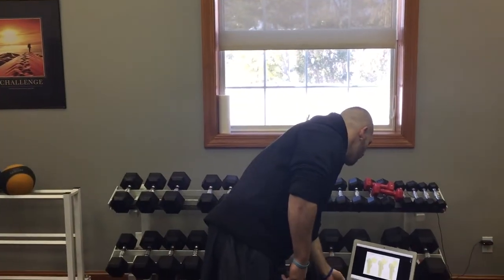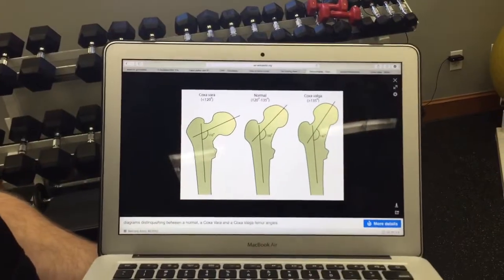Coxa Valga VS Coxa Vara In a Squat